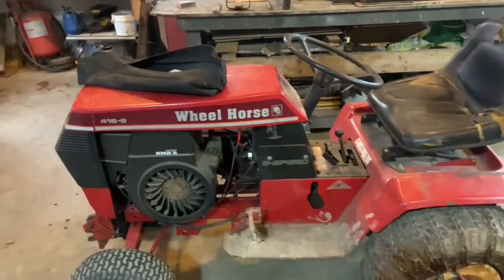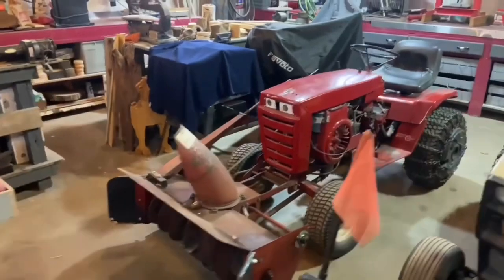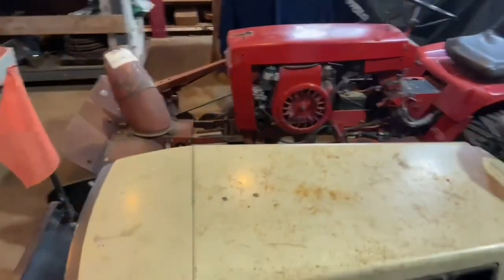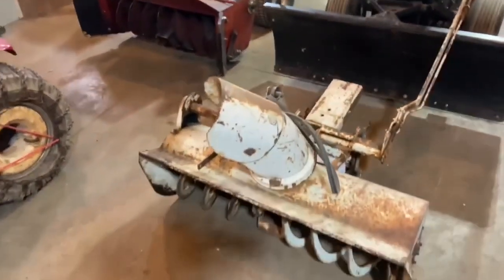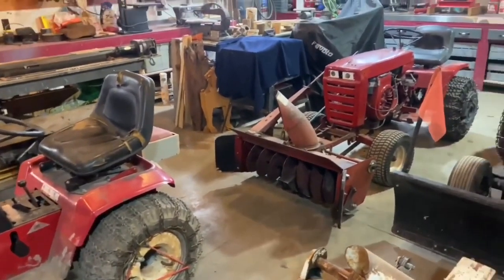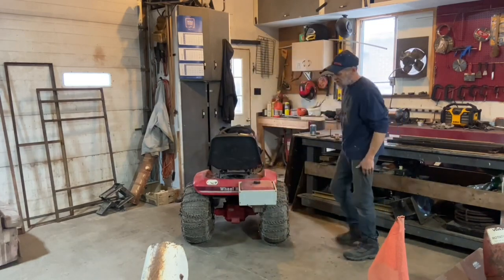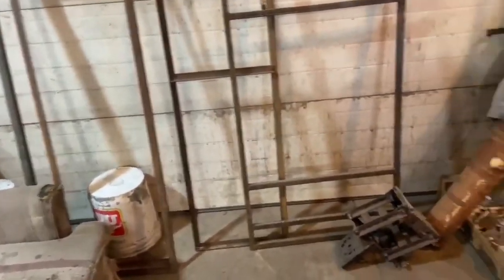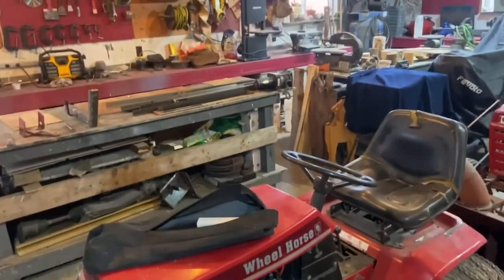The older Garden Tractors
Introducing this channel